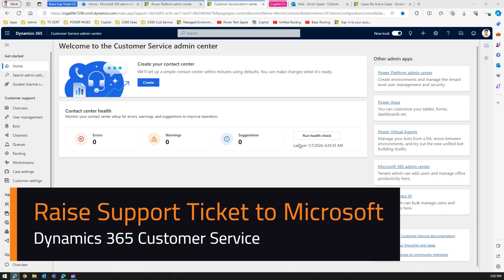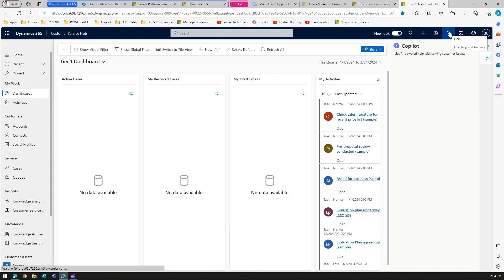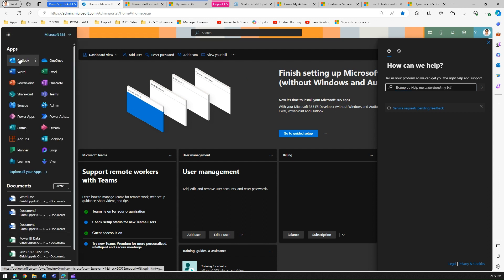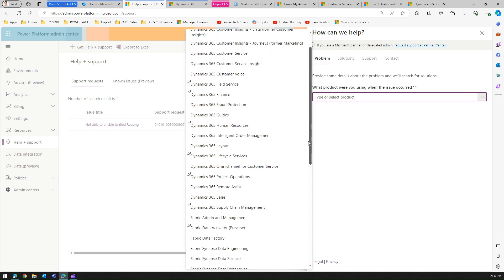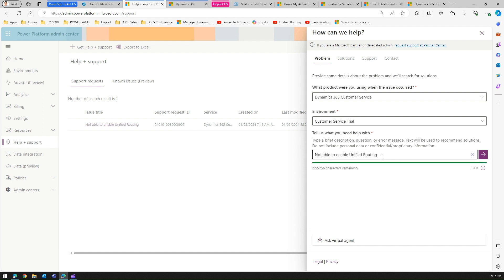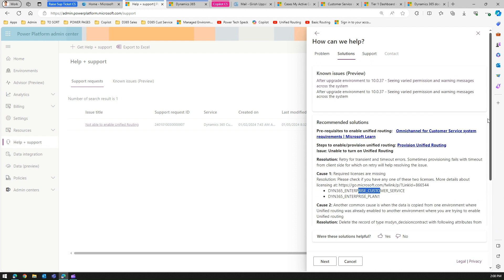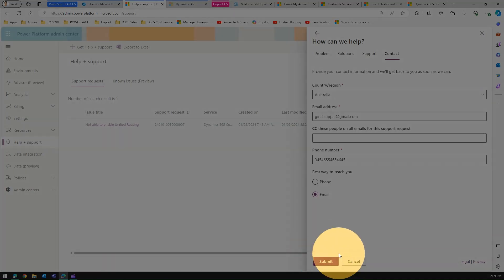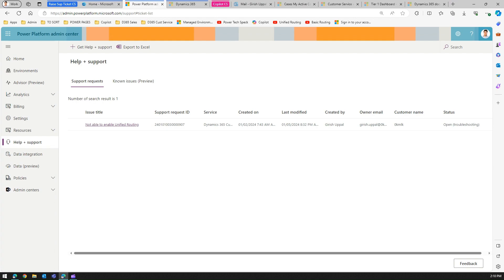How to raise Support ticket for Dynamics 365 Customer Service with Microsoft?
This video walks you through the steps of raising or creating support ticket to Microsoft, if you encounter any issues with regards to product or configuration for Dynamics 365 Customer Service apps.

The same approach can be used if you encounter any issue with regards to Power Platform solutions like Power Apps, Power Automate, Power Pages, Power BI, Power Virtual Agents, Dynamics 365 Customer Engagement apps, etc.

Girish Uppal demonstrates the end-to-end process of raising a support ticket to Microsoft for quicker and easier resolution of unusual or abnormal issues encountered in the tenant or application.